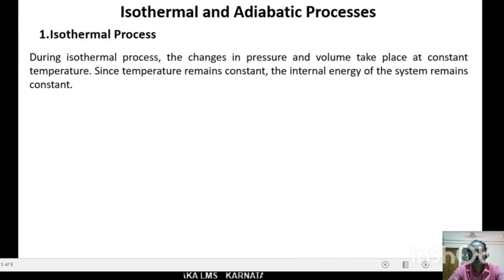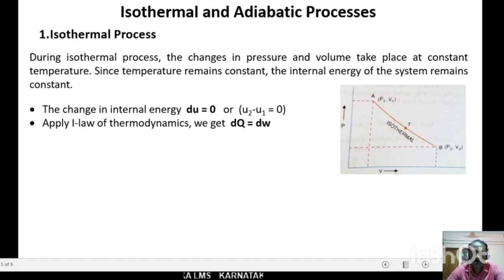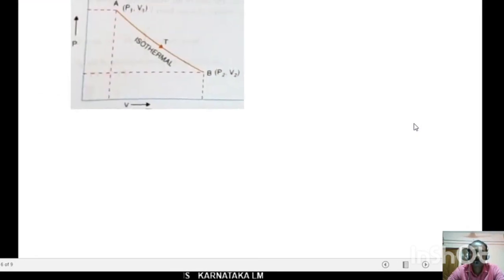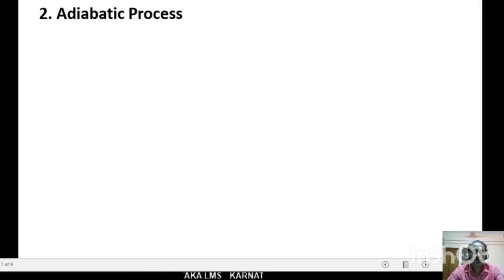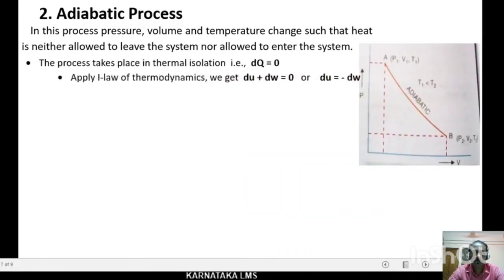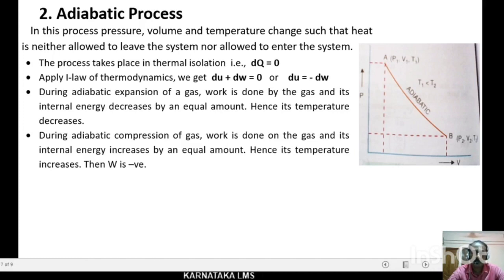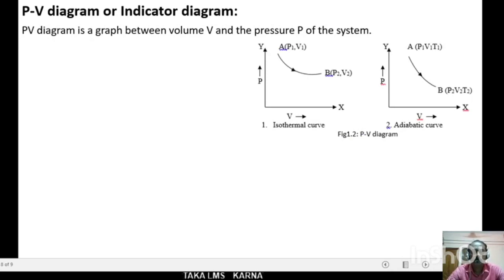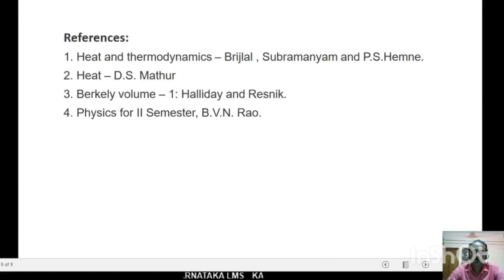4th sem physics thermodynamics chapter 2 ||physcis notes 4th semester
4 th sem physics thermodyanamic class

4th sem physics thermodynamics important questions||physcis notes 4th semester